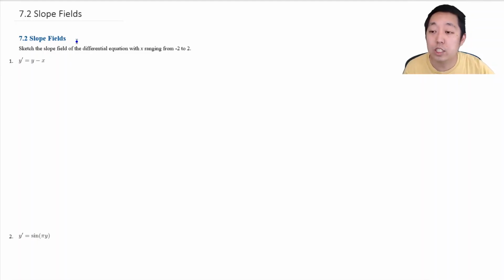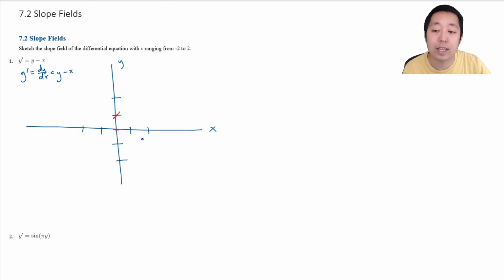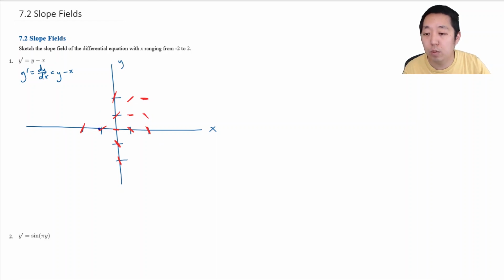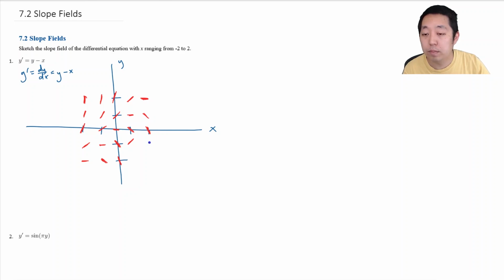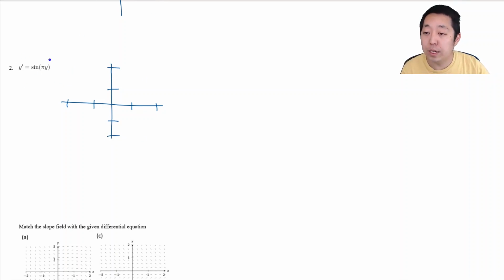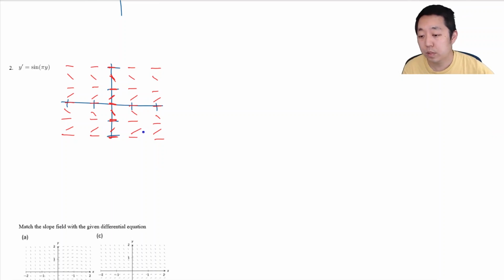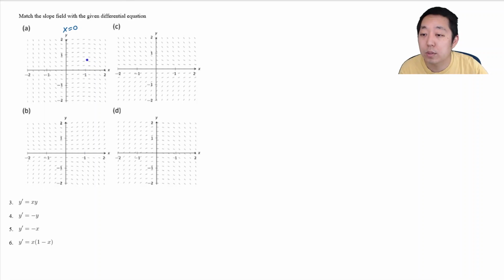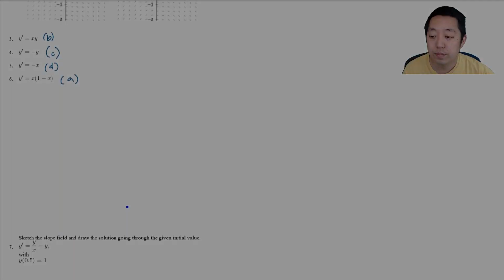Calculus 1: Slope Fields Examples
Here I walk through examples of slope fields. This is only a preview, and I go through over 400 Calculus examples and solutions on my website (completely free).